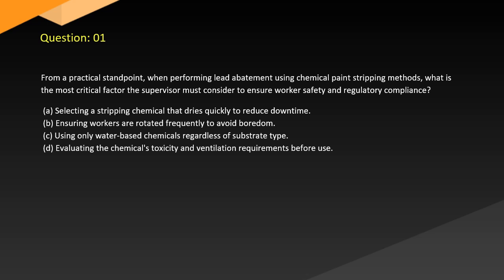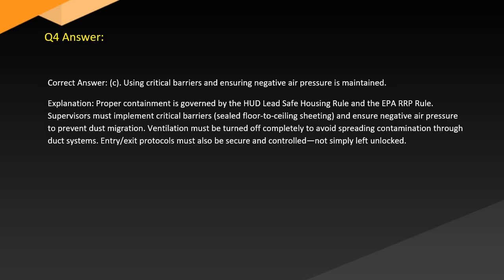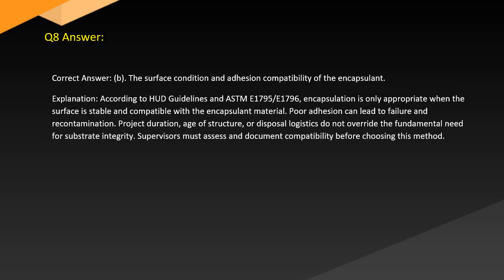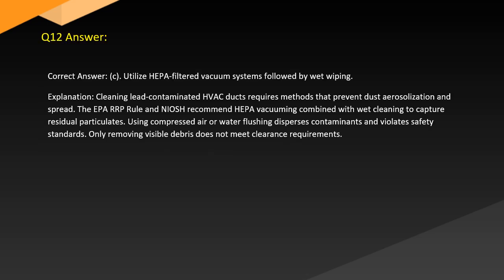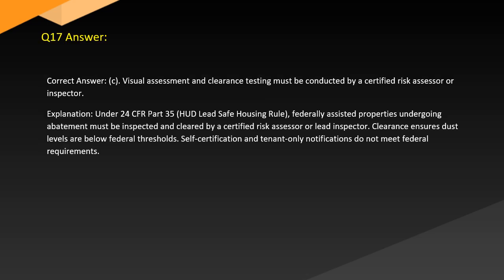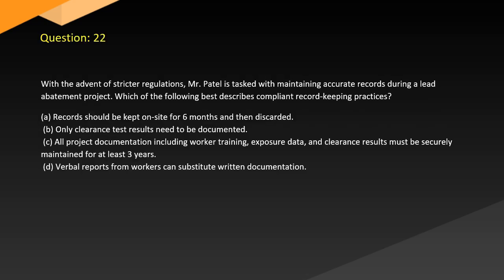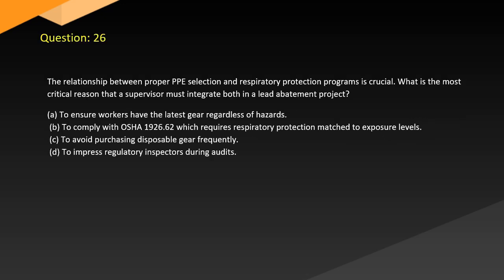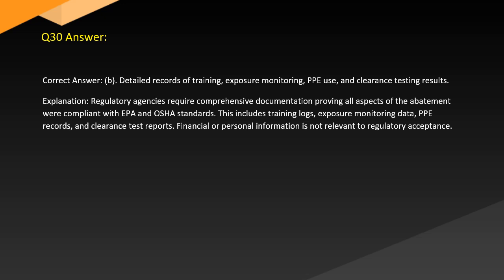HVACR Certified Lead Abatement Supervisor HVACR LAS